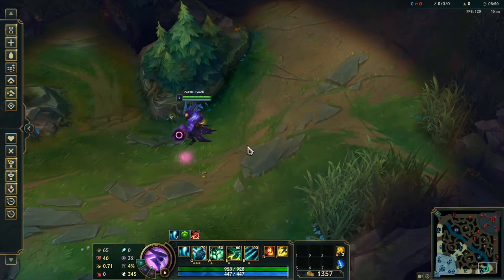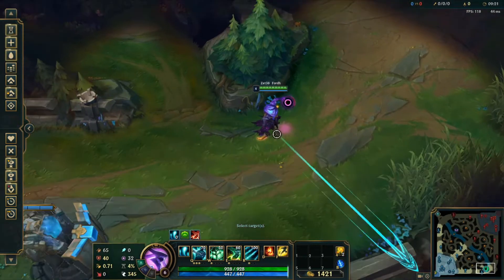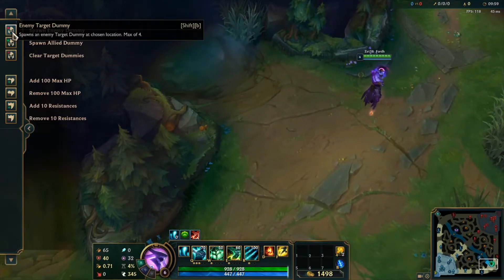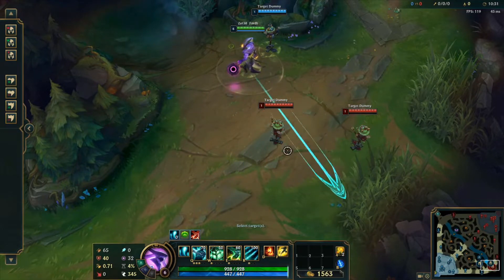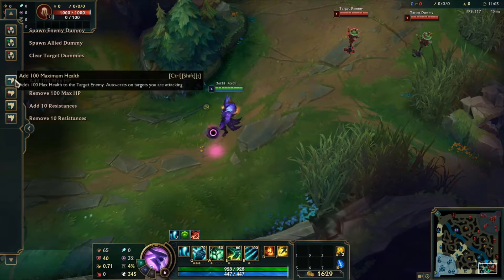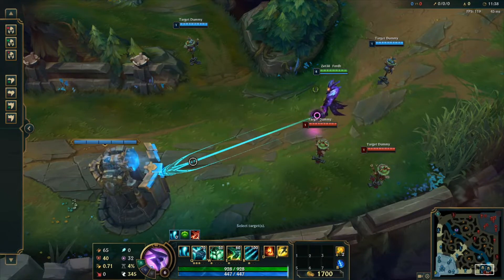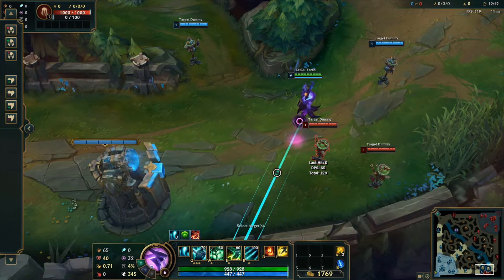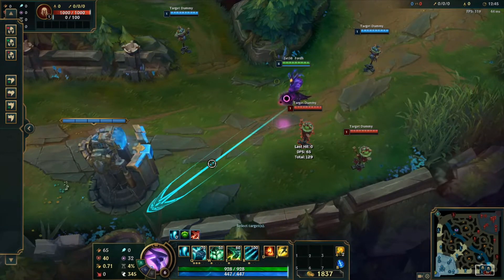Why You Should Hold Your Hook (In-Depth Guide)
Think you know how to hold your hook? Watch and learn! Diamond thresh support main, Zet38, jumps into practice mode to give tips and coaching to inform you about how essential it is to know how to hold your hook in this season thresh support guide.